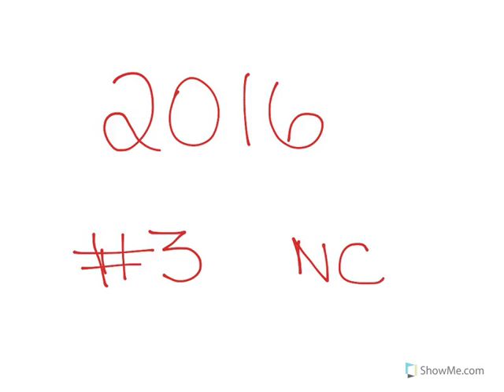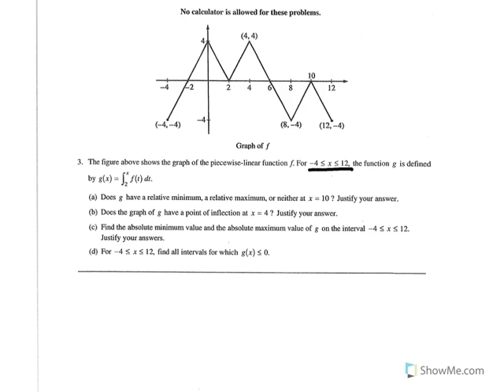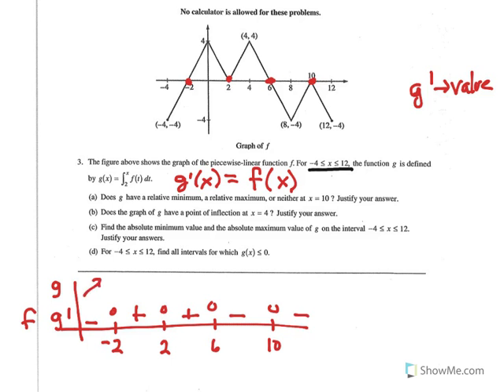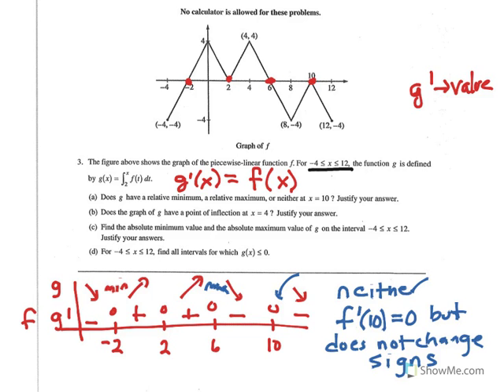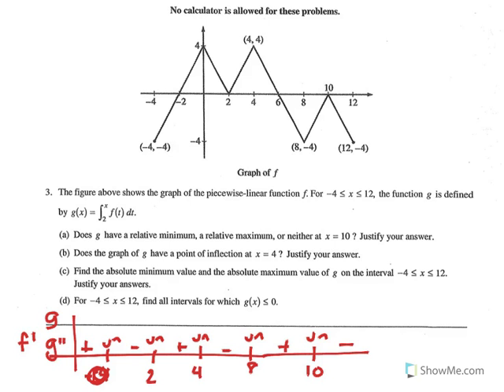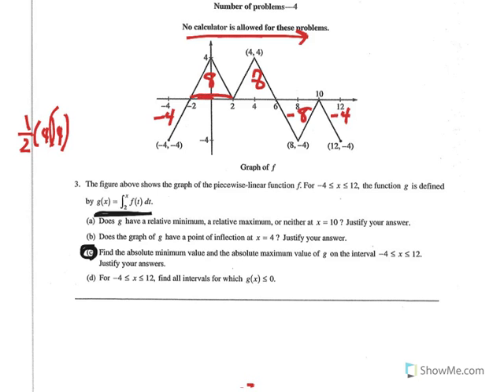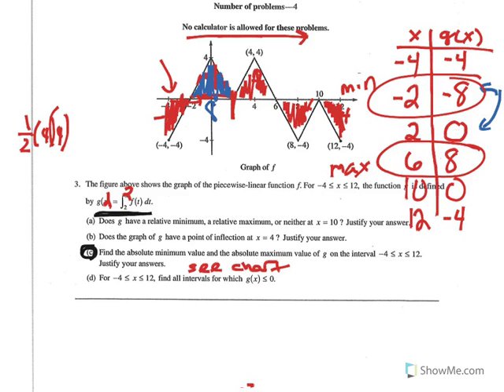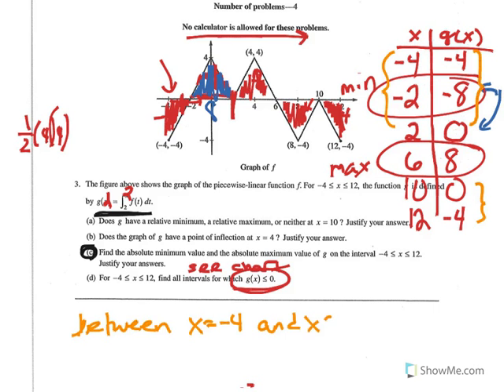QoRvxC4 ShowMe w